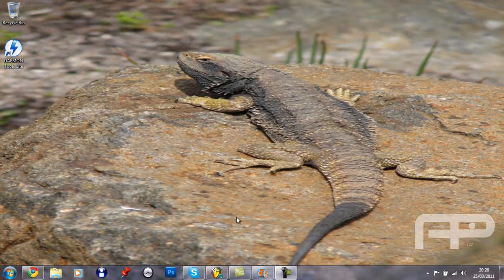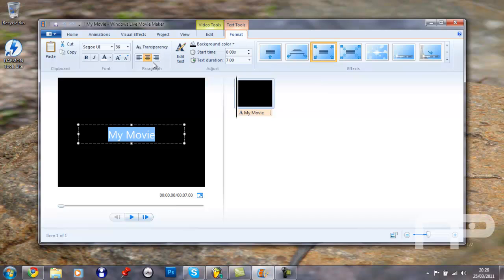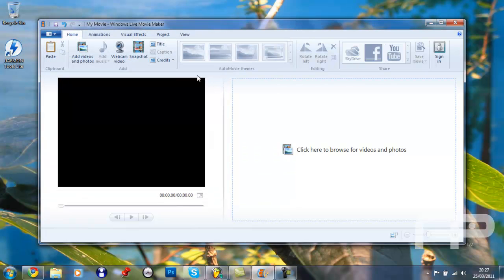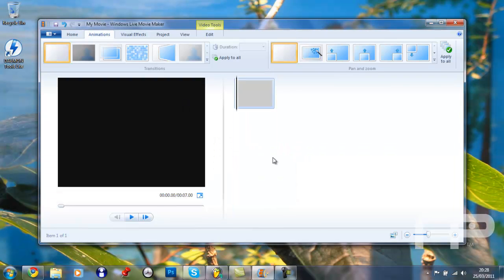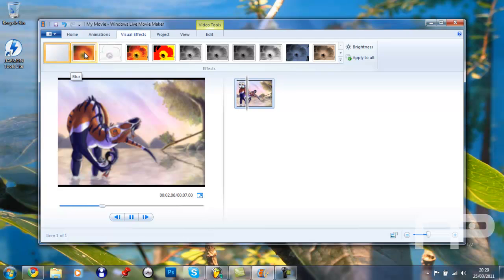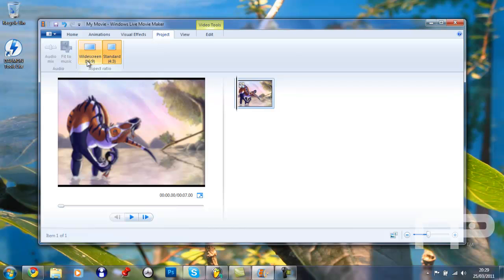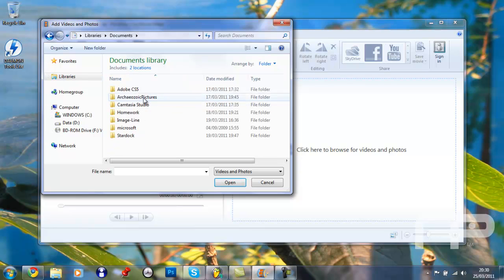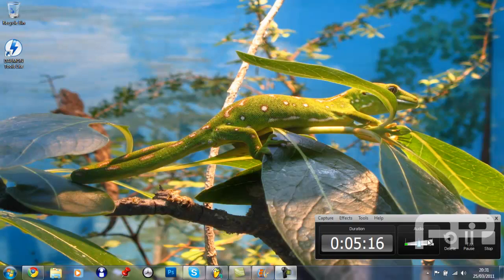Review One: Windows Live Movie / Maker - Review.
Hey guys, this is just a quick review on a default windows program, windows live movie maker. I hope you enjoy the video!